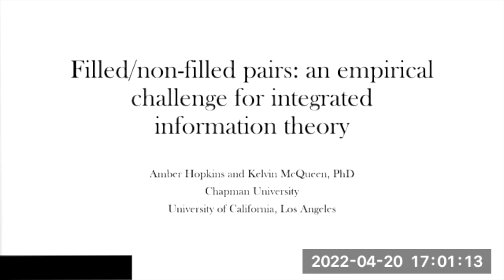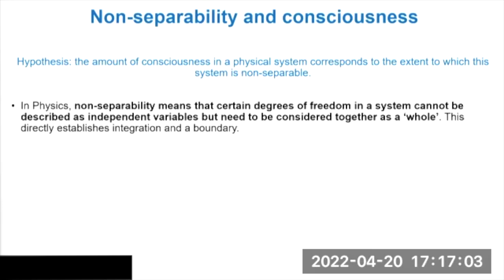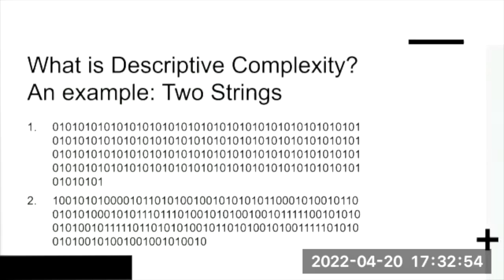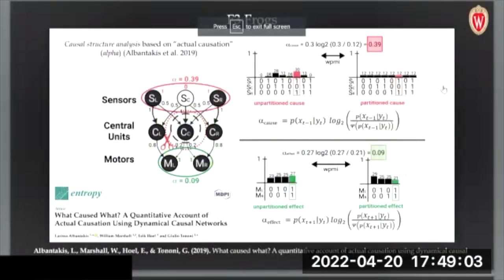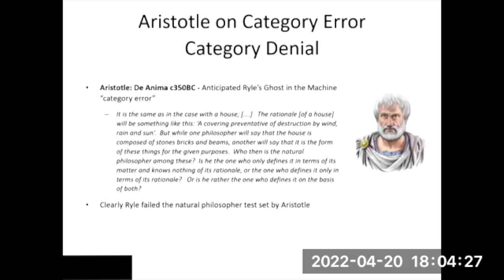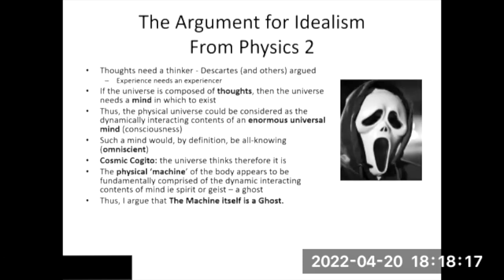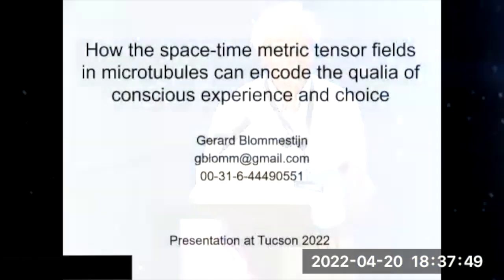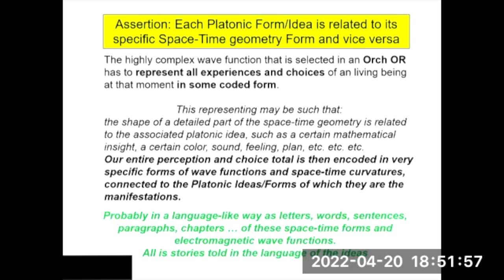TSC2022 - Concurrent 8 - Theories of consciousness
C8 - Theories of consciousness
Hopkins, Arkhipov, DeLancey, Grasso, Nisbet, Awret, Blommestijn

Amber Hopkins, K. McQueen. Filled/non-filled pairs: An empirical challenge to Integrated
Information Theory

Anton Arkhipov. : Non-separability of Physical Systems as a Foundation of Consciousness

Craig DeLancey.  IIT entails the Complexity of Consciousness Hypothesis

Matteo Grasso, J.P. Lang. Causal reductionism and why it should bug you

Angus Nisbet. : The machine is a ghost! - a new argument from physics for
metaphysical idealism

Uzi Awret. The Strange Metal Theory of Consciousness.

Gerard Blommestijn.  How the space-time metric tensor fields in microtubules can
encode the qualia of conscious experience and choice

The Science of Consciousness Conference - April 18-22, 2022
The Center for Consciousness Studies - consciousness.arizona.edu